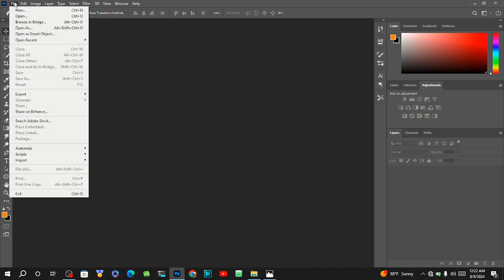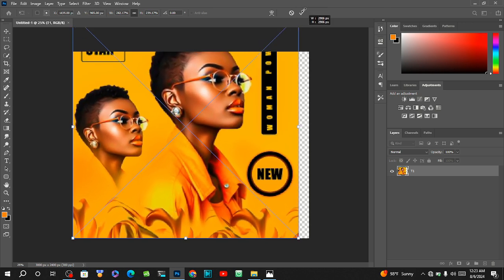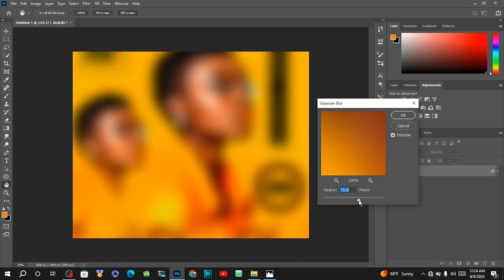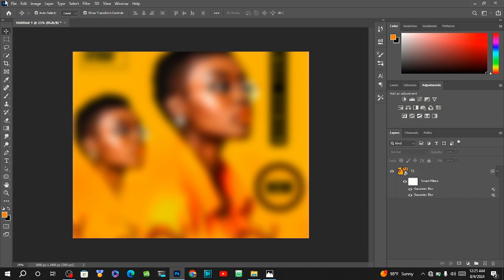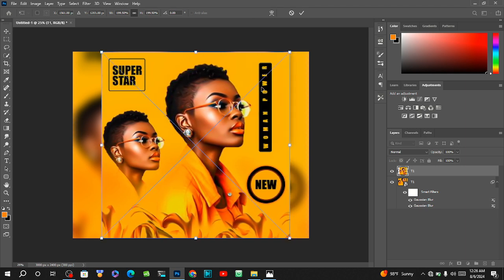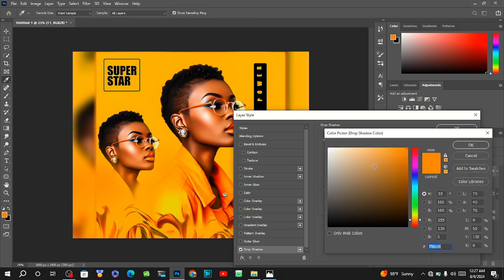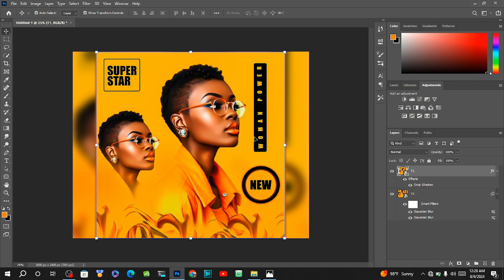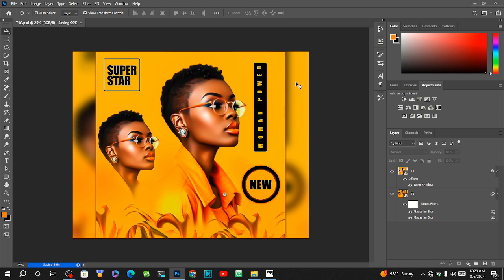Learn how to design an eye-catching flyer cover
"🎨 Learn how to design an eye-catching flyer cover that impresses your clients! In this step-by-step tutorial, I’ll walk you through the essential elements of creating a professional and visually appealing flyer cover. Whether you're a beginner or a seasoned designer, you'll discover tips on layout, color schemes, typography, and more. Perfect for graphic designers, marketers, or anyone looking to create stunning promotional materials. ✨"